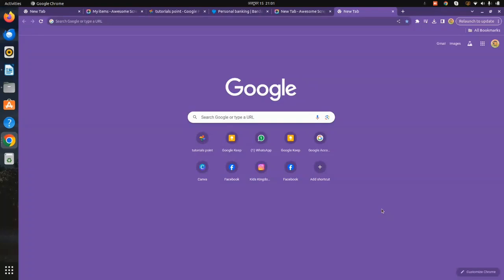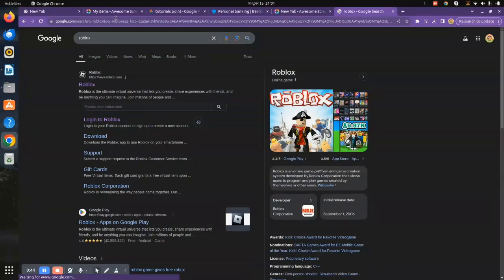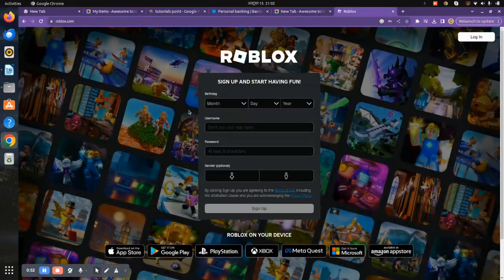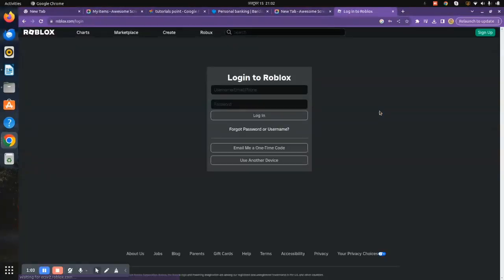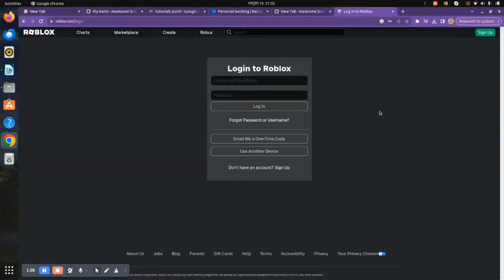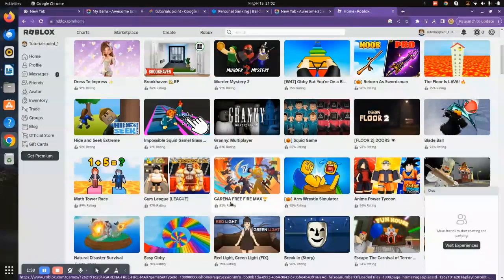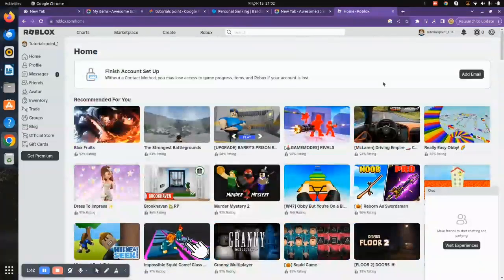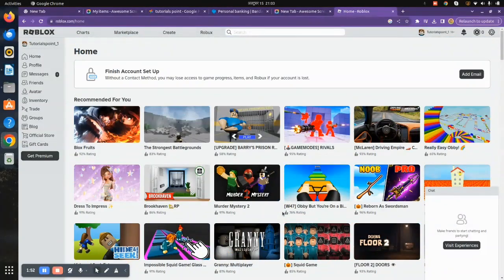How to login to roblox on your pc?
🎮 New to Roblox on your computer? Here’s a step-by-step guide on how to log in to Roblox on PC:

Open Your Browser: Go to your preferred web browser and head to the official Roblox website at roblox.com.
Click Log In: In the top-right corner, click on Log In.
Enter Your Credentials: Type in your username and password associated with your Roblox account.
Complete Any Verification: If prompted, complete any CAPTCHA or two-step verification for extra security.
Click Log In: Once done, hit Log In and you’ll be redirected to your Roblox homepage where you can explore games, customize your avatar, and more!
Now you’re ready to start gaming on Roblox from your PC!